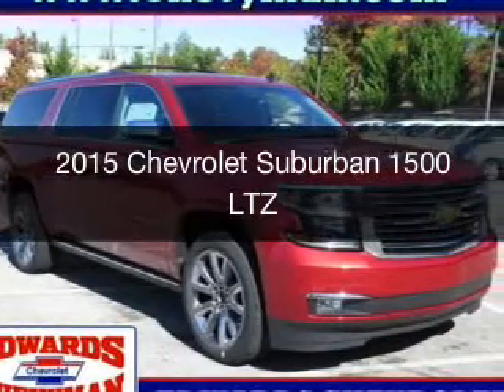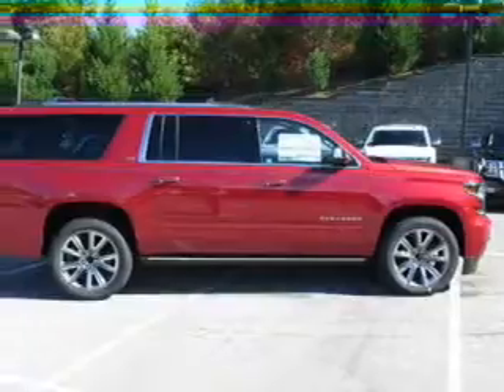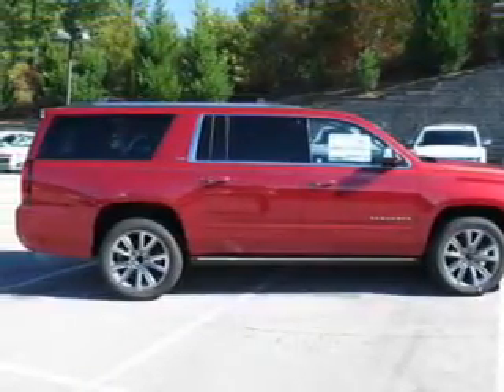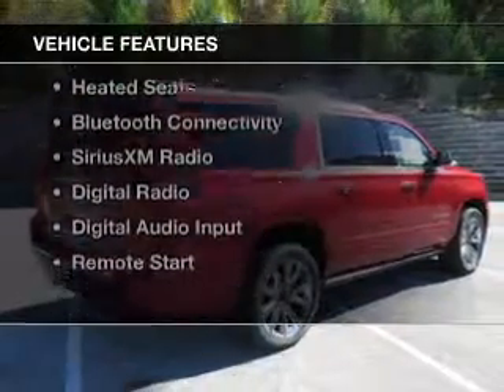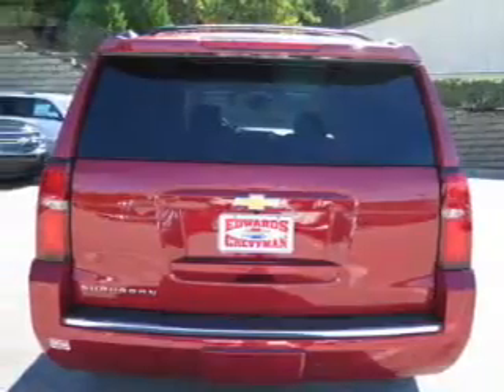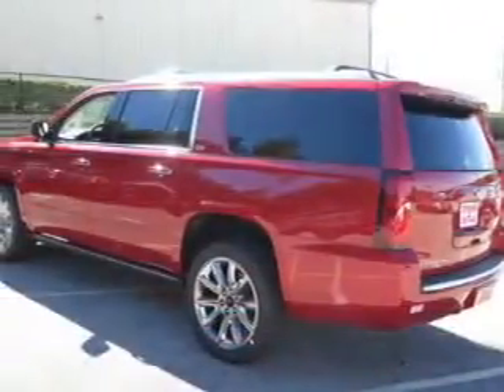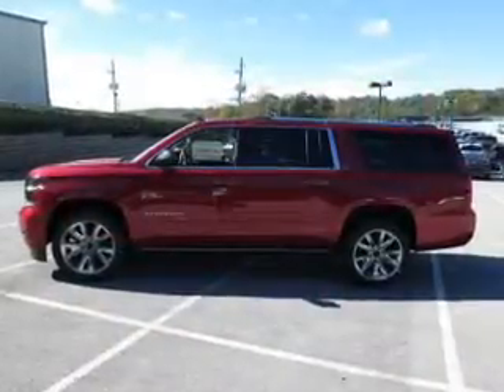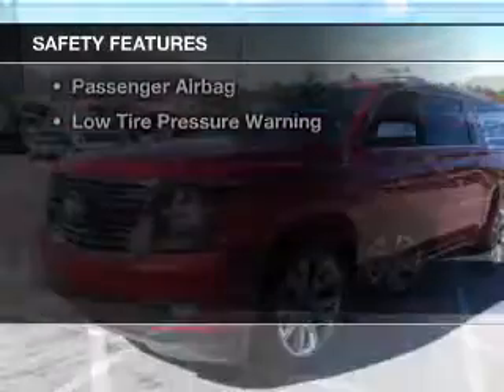2015 Chevrolet Suburban - Birmingham AL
Year: 2015
Make: Chevrolet
Model: Suburban
Trim: 1500 LTZ
Engine: 5.3 liter 8 cylinder 16 valve
Transmission: 6-Speed Automatic
Color: Red
Mileage: 1
Address:
5499 Highway 280 East